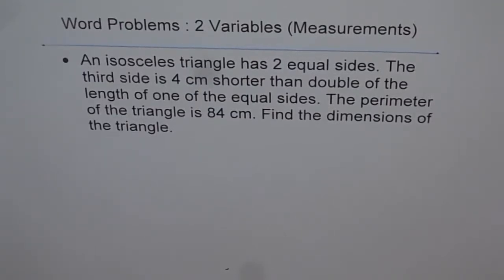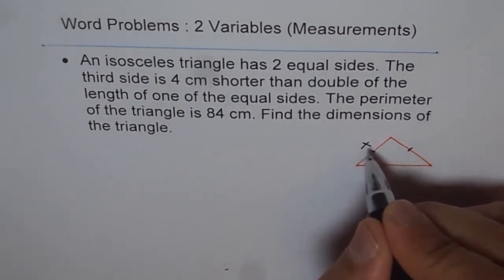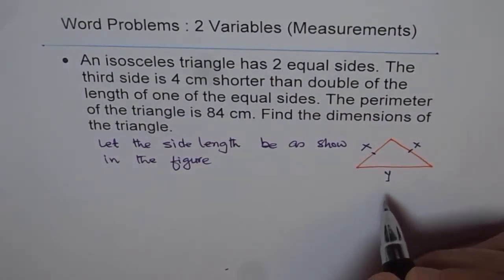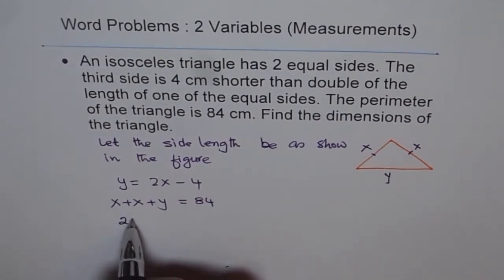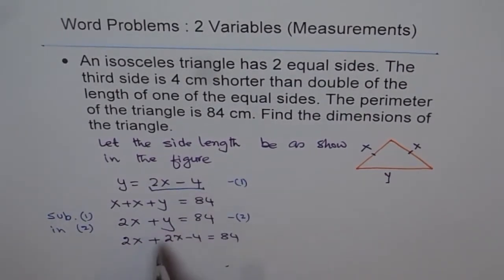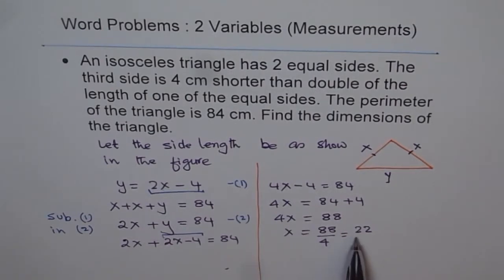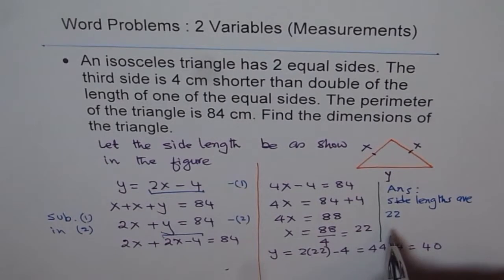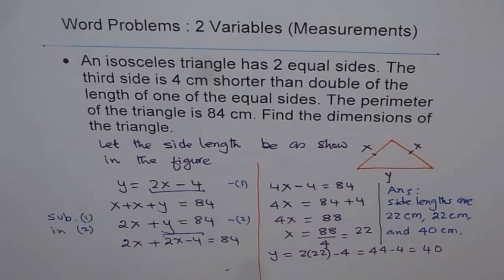Find Sides of Isosceles Triangle Linear Equations - EDEXCEL - GCSE - SAT